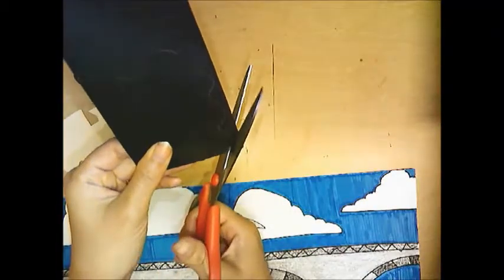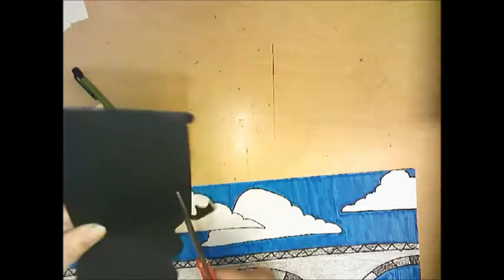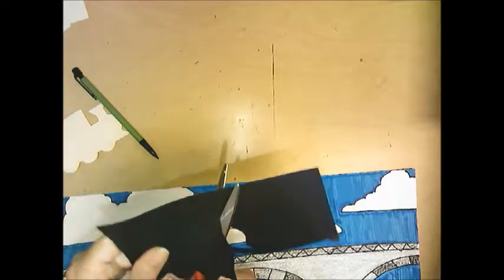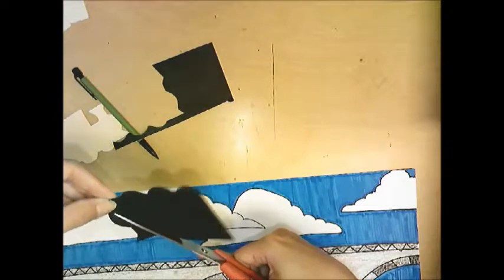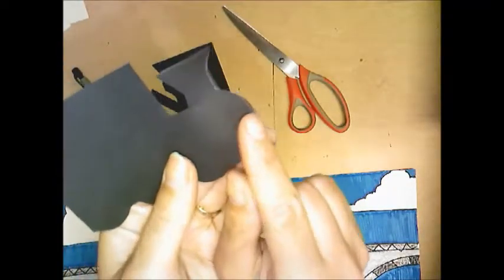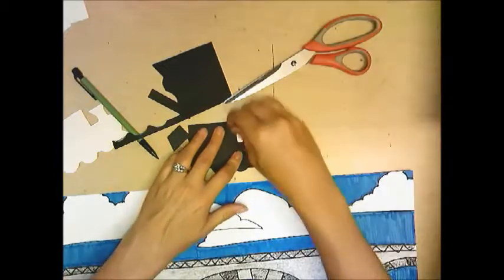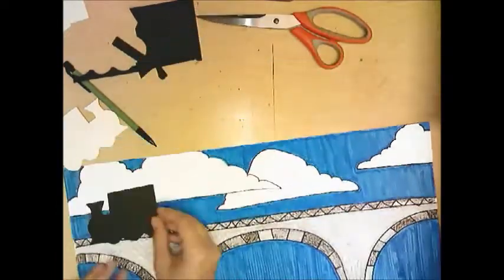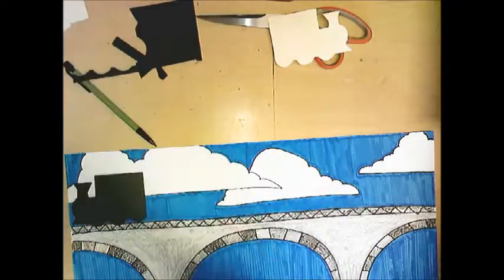Freight Train Artwork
An elementary lesson incorporating the book Freight Train by Donald Crews. This lesson involves drawing and collage.